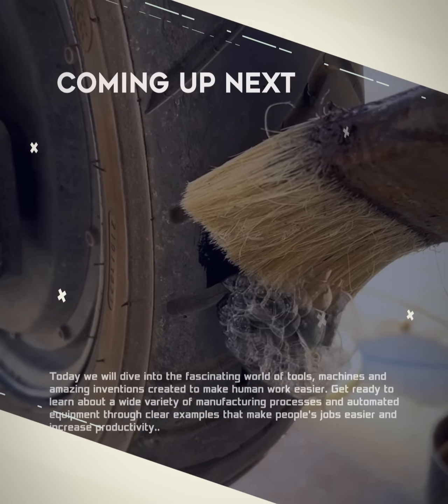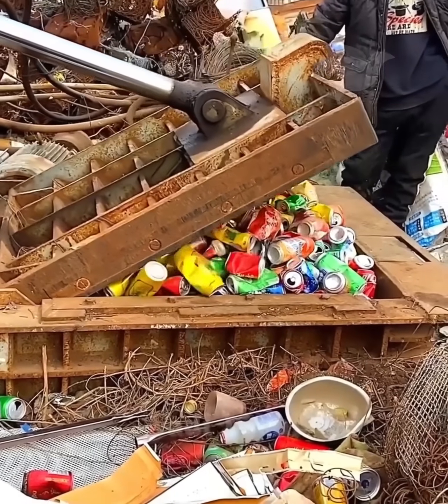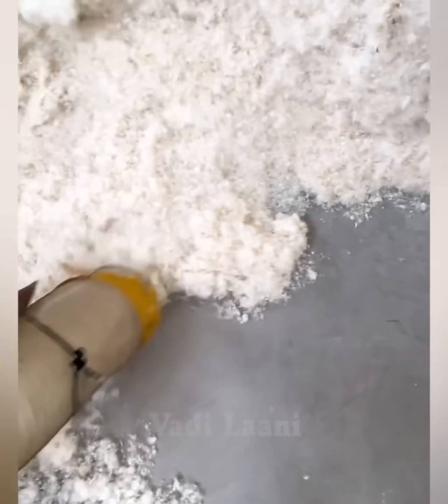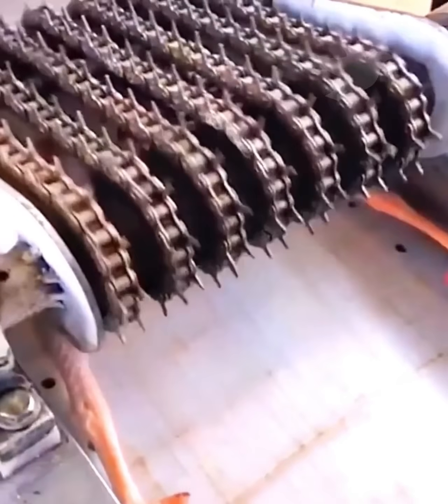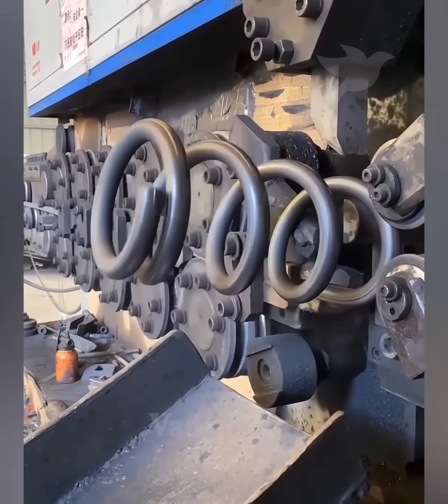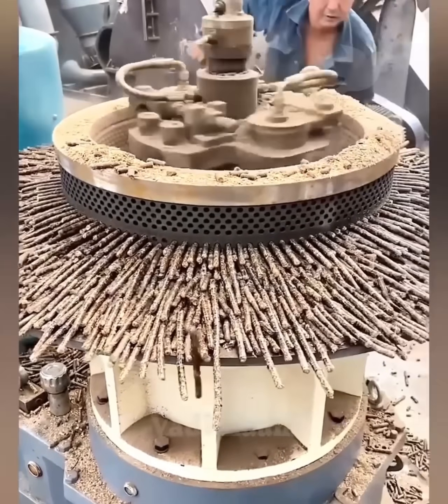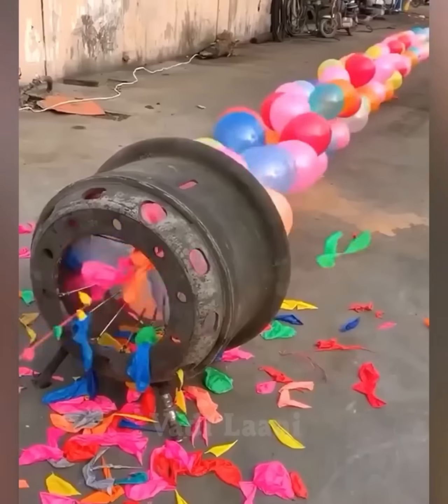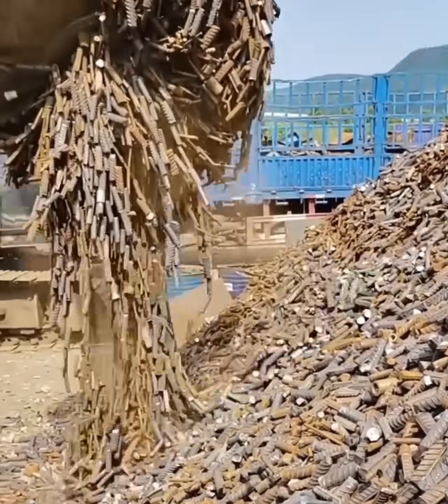Amazing Inventions, Machines and Tools - Professional skills of people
Today we will dive into the fascinating world of tools, machines and amazing inventions created to make human work easier. Get ready to learn about a wide variety of manufacturing processes and automated equipment through clear examples that make people's jobs easier and increase productivity.